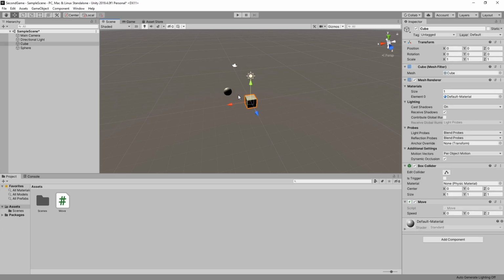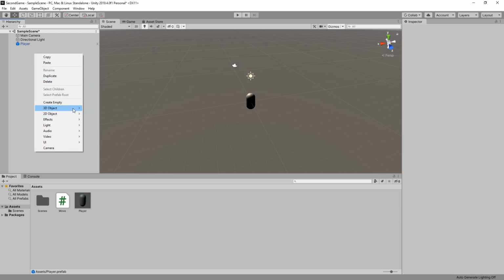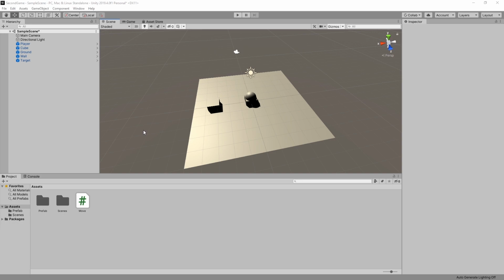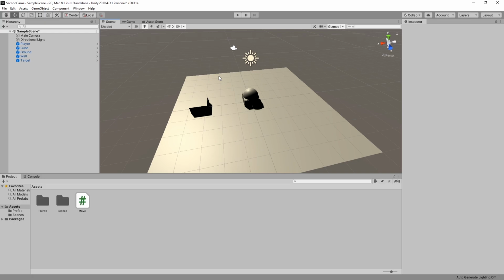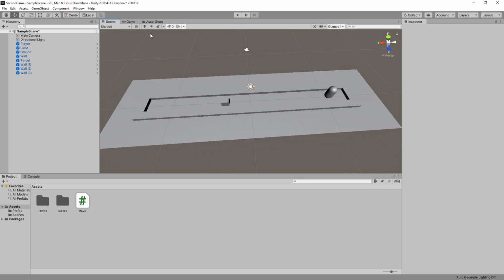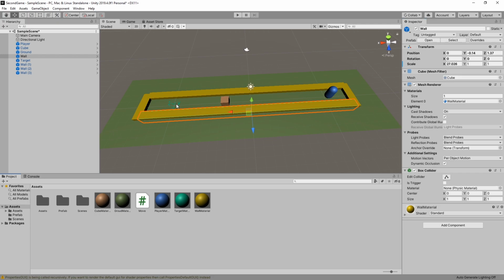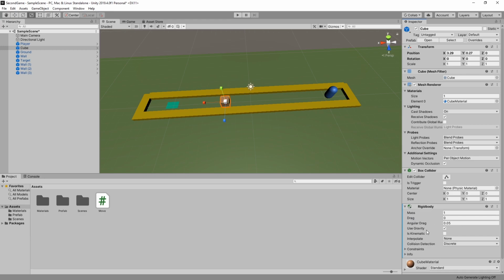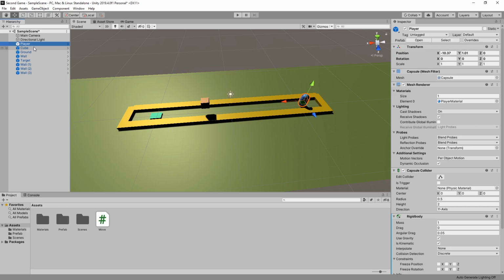Make First Level in Unity - GameDev from Beginner to Pro - 3D Puzzle Game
In this video, we create all the game objects(assets) that we need for our level and place them to create our first level. Also start working with some movement and collisions.